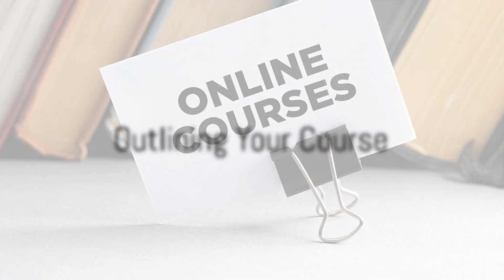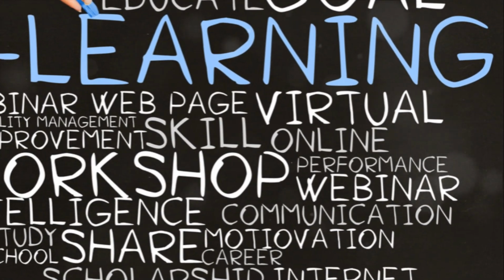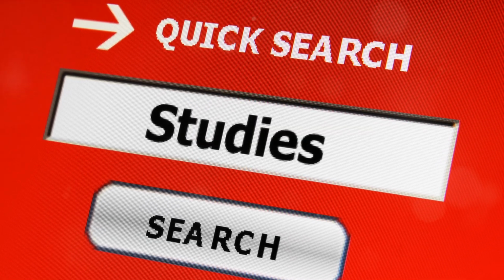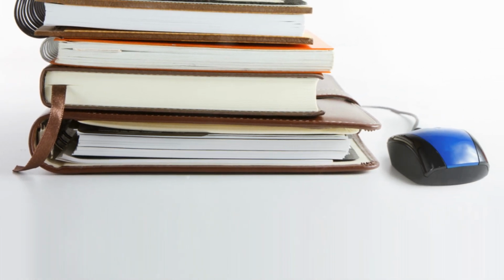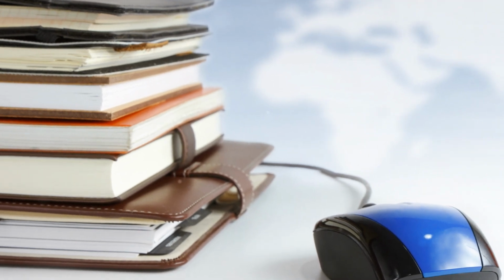Creating and Selling Online Courses: A Guide for Beginners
Welcome, aspiring educators! In today's video, we're exploring the exciting world of creating and selling online courses.